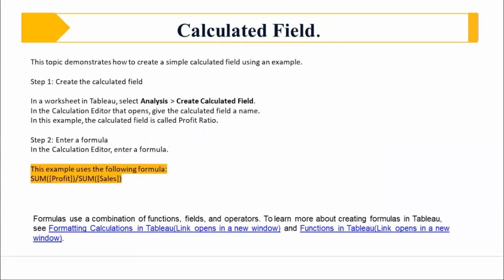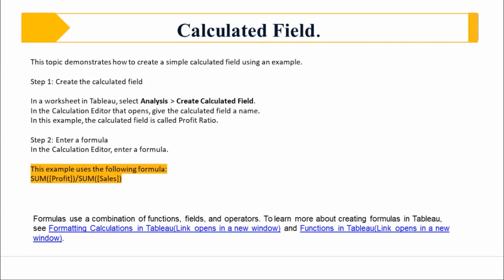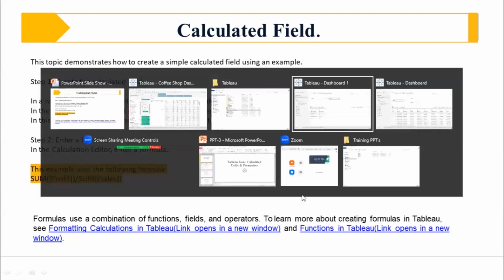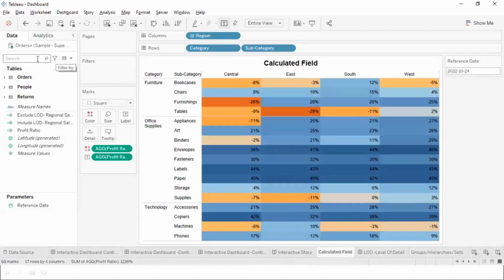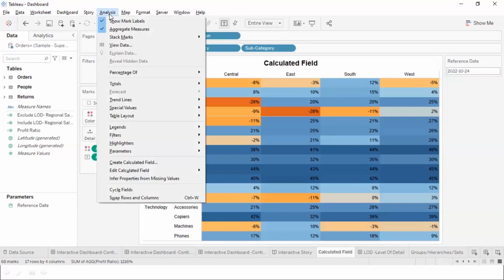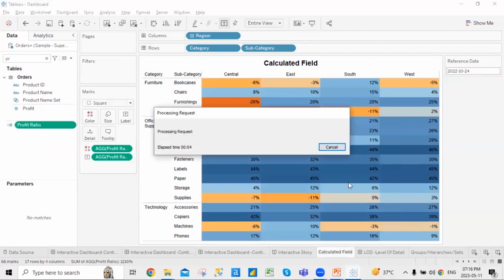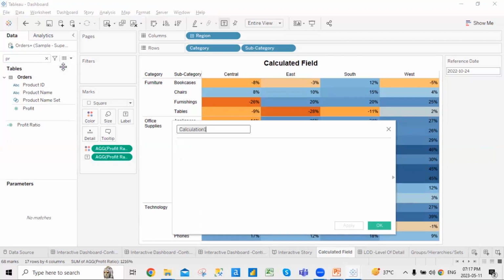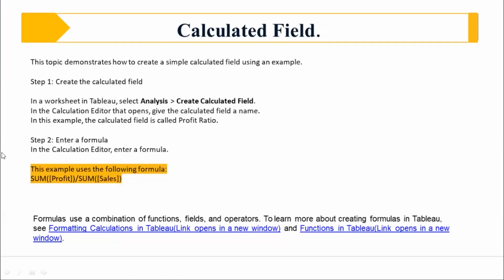Calculation in Tableau | Tableau Tutorial For Beginners | Tableau Training - HKR Trainings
Ready to elevate your Tableau skills? 🎯 This engaging video will guide you through the ins and outs of calculations in Tableau. 📊 Dive into hands-on examples and expert tips for creating calculated fields that deliver powerful analysis and visualizations. 💡 With step-by-step demonstrations, you’ll gain the knowledge to excel in data-driven decision-making with Tableau. Don’t wait – hit play now and start mastering Tableau! ▶️

For More Information of Tableau

🗝️ Key Features

👉  Flexible Timings.
👉  Customize Course.
👉  24/7 Support.
👉  Achieve Certification.